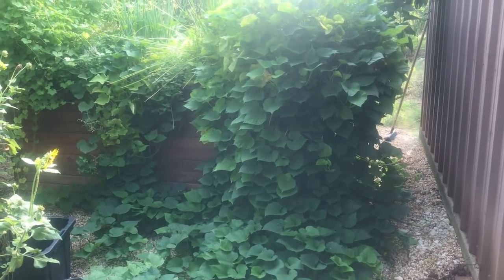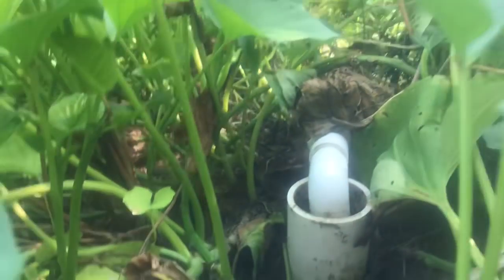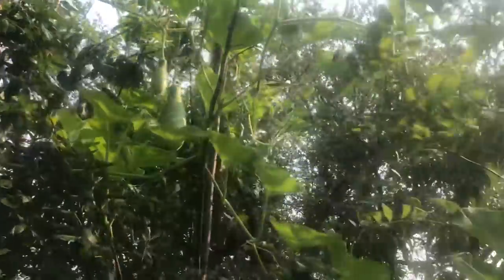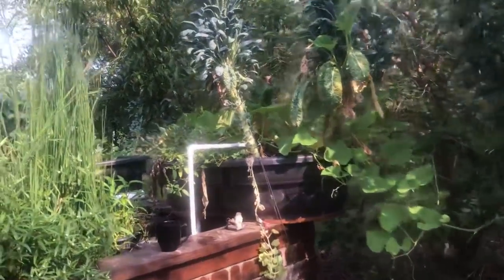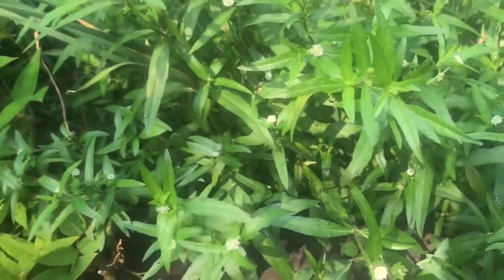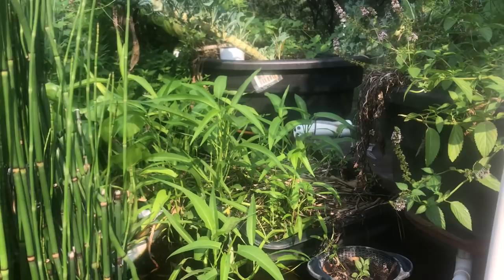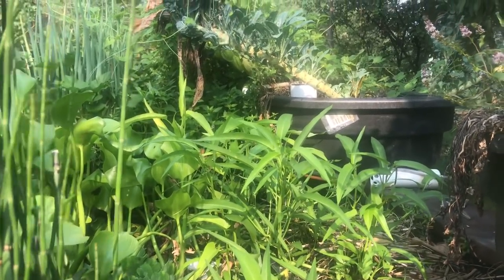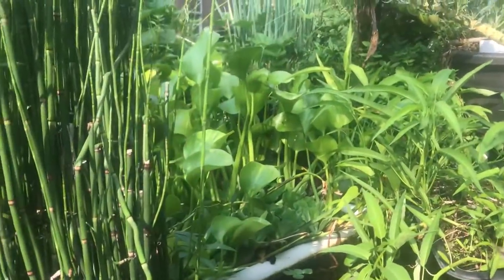Timber Frame Pond Update for 8-21-18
To find my podcast and all the cool stuff I am up to go

Flowering gourd seeds are hard to find but you can find them on eBay on occasion search for "Bau Sao", none are available right now, I may have some this fall at the workshop.    It is also known as "white flowered gourd".

The original sweet potato slips came form Victory Sees they are Japanese Purple/Red Sweet Potato and they are my favorite.  You have to order them in early spring

For the water spinach search ebay for Pak Boong, Kang Kung or Ong Choy this is the seller I got mine

For water celery plants search ebay for Korean watercress, minari, Rau can nuoc or Oenanthe javanica this is the seller I got mine from.  While not pictured in this video it has become my favorite water plant for edible production next to water spinach

I mention a bio active vivarium in this video.  This video by "The Bio Dude" shows what I am talking about, very cool guy